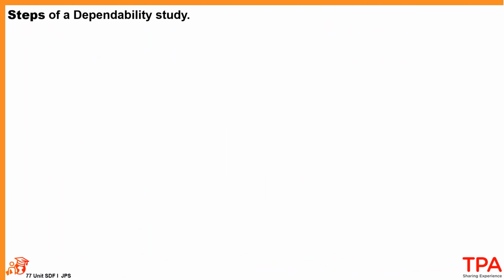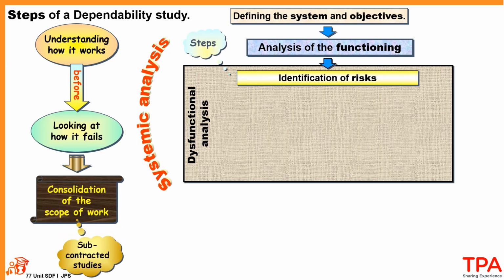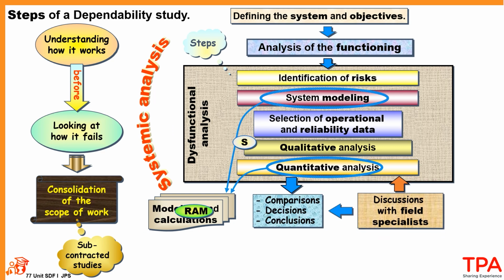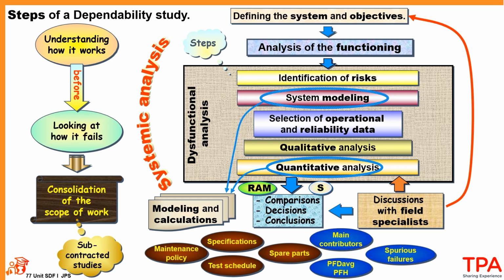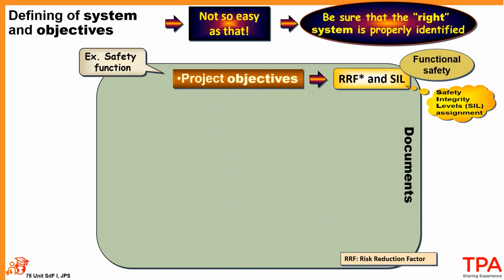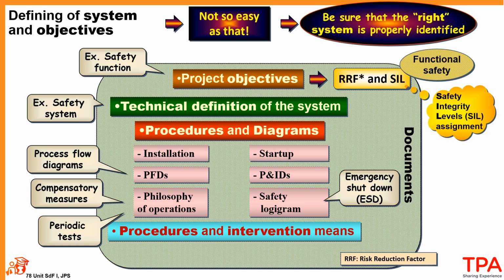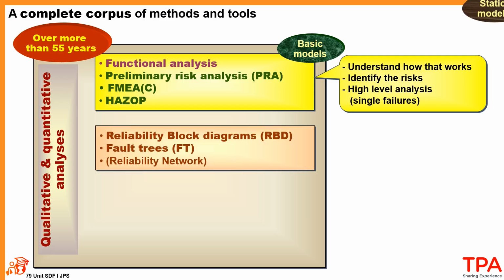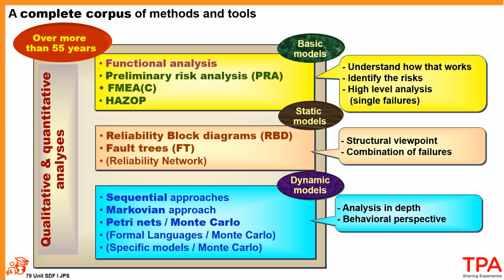Safety Engineering and Management - System dependability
This video provides an overview of steps and objectives of system dependability and a structured view of the associated techniques.
This video is taken from a free 15-hour training unit introducing qualitative methods for analysing system risks and dependability. This unit provides numerous illustrations of risk assessment techniques for facilities and allows you to immediately apply your new knowledge to other case studies.
It is available at the following address (free access) after logging in (and registering first):
Then access to Module "System dependability" and "Unit 1. Background, concepts and general approach".

This topic is also dealt with in the Advanced Master's programme in Safety Engineering and Management: